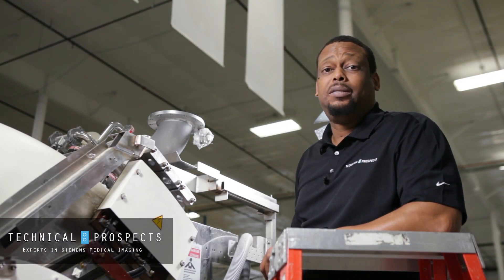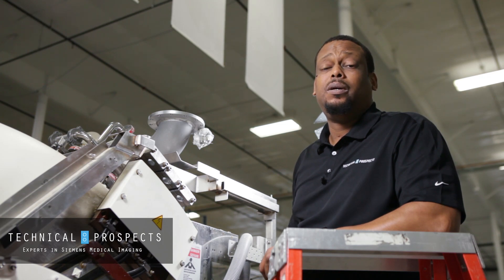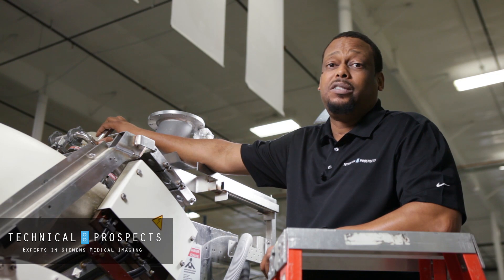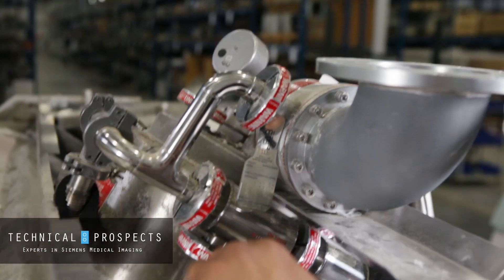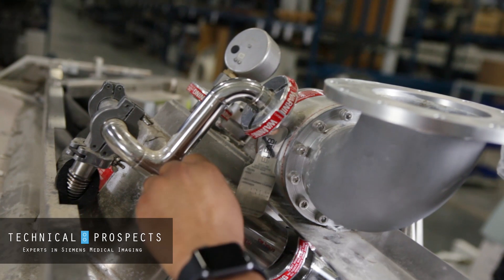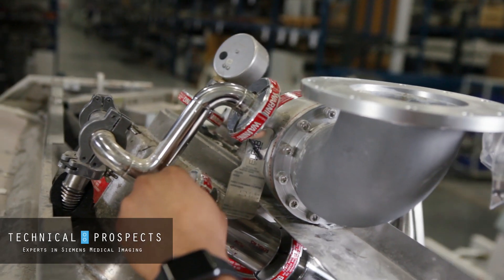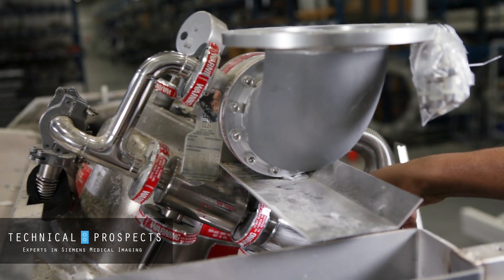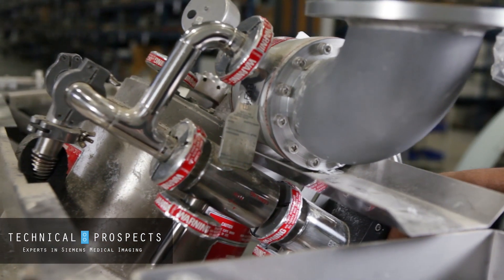Tech Tip | Points to Check for a Leak on MRI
Joe Sam covers how to check for signs of a leak on your MRI magnet system. An important step when performing system maintenance that can catch a problem before it does severe damage.